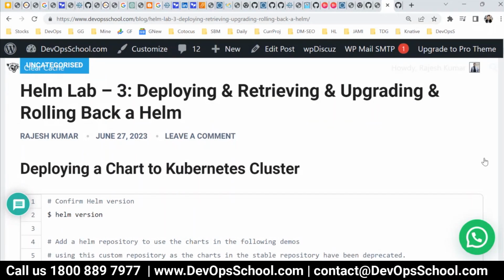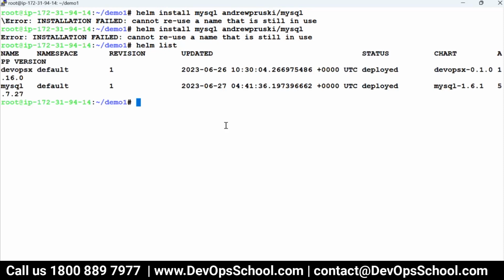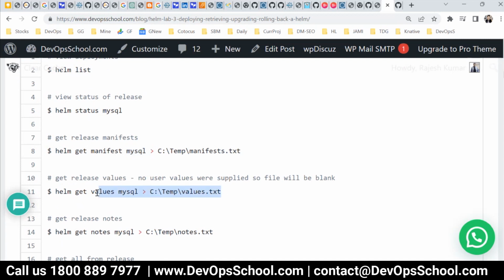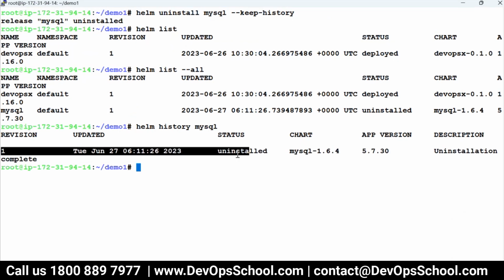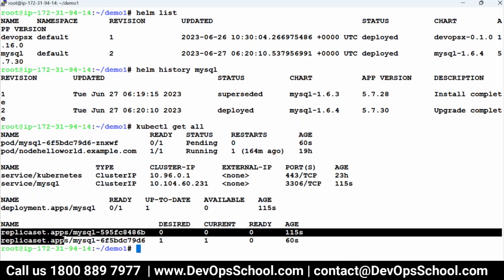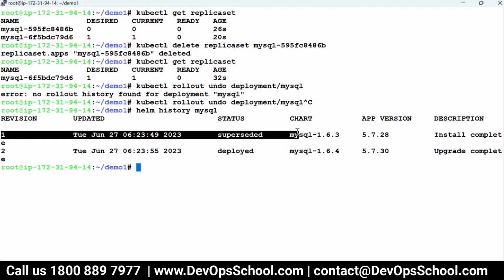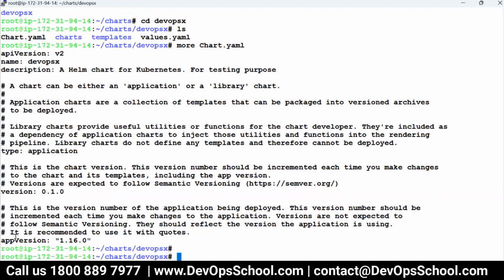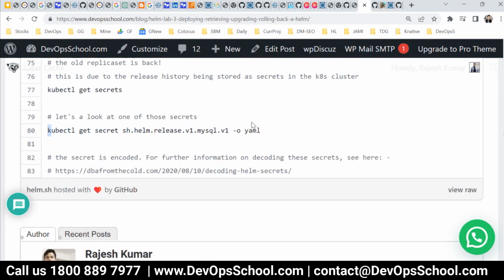Helm Advance Tutorials (2023)- Part - 5 Out 14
👉 Introduction to Helm: Provide an overview of Helm and its purpose as a package manager for Kubernetes.
👉 Installing Helm: Guide users through the process of installing Helm on their local machine or cluster.
👉 Setting up a Helm Chart: Explain how to create a Helm chart, which is a bundle that defines the structure and configuration of a Kubernetes application.
👉 Managing Chart Dependencies: Discuss how to handle dependencies between Helm charts and ensure smooth deployment and management.
👉 Customizing Chart Values: Demonstrate how to modify chart values to customize application configurations during deployment.
👉 Deploying Applications with Helm: Walk users through the steps to deploy Helm charts and manage application releases.
👉 Upgrading and Rolling Back Releases: Explain how to upgrade existing application releases to newer versions and roll back to previous versions if       necessary.
👉 Securing Helm: Highlight best practices for securing Helm installations and protecting sensitive information.
👉 Helm Repositories: Introduce the concept of Helm repositories and discuss how to publish and consume charts from public or private repositories.
👉 Advanced Helm Features: Briefly mention advanced features like Helm hooks, Helm plugins, and Helm template rendering for advanced customization and       automation.

- Private video is only available for 1199 Plan.

Top 10 Certifications in the world
1. DevOps Certified Professionals (DCP)

2. Site Reliability Engineering Certified Professionals (SRECP)

3. DevSecOps Certified Professionals (DSOCP)

4. Master in DevOps Engineering (MDE)

5. Kubernetes Certified Administrator & Developer (KCAD)

6. GitOps Certified Professional (GOCP)

7. Master in Observability Engineering (MOE)

8. MLOps Certified

9. DataOps Certified Professional (DOCP)

10. AiOps Certified Professional (AIOCP)